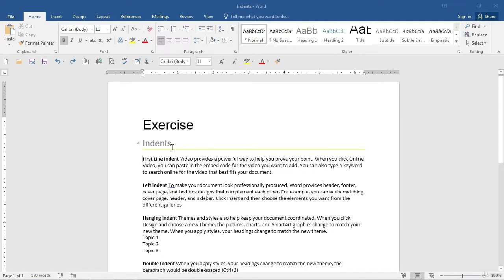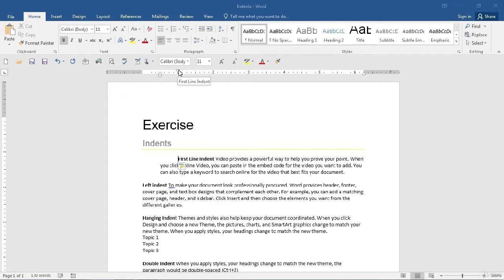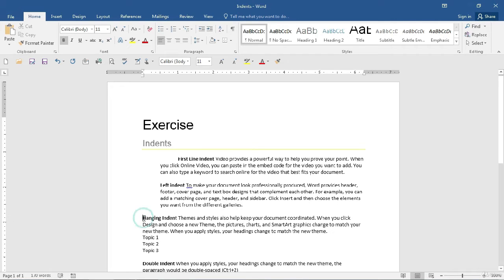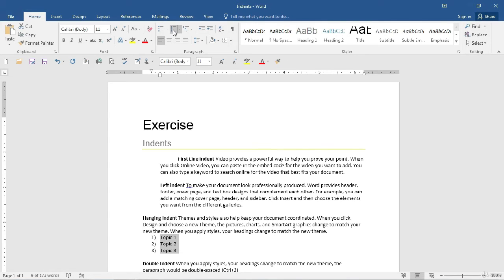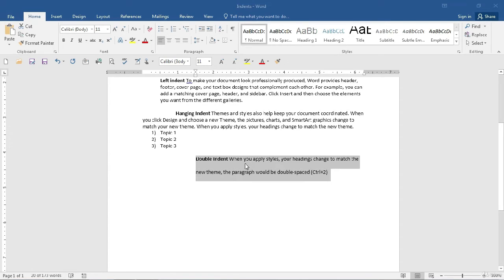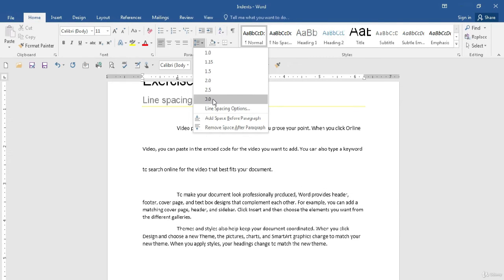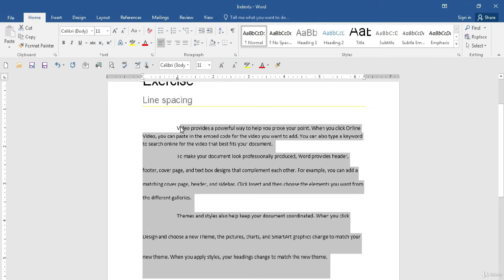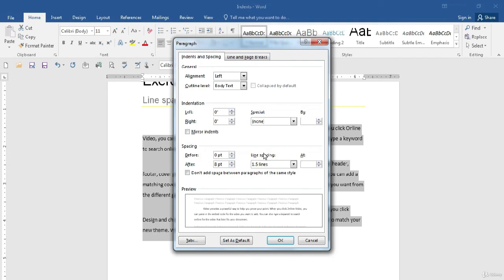7. Indents & Line Spacing